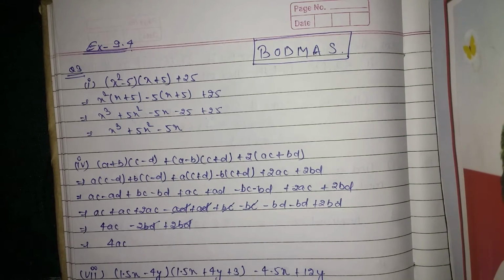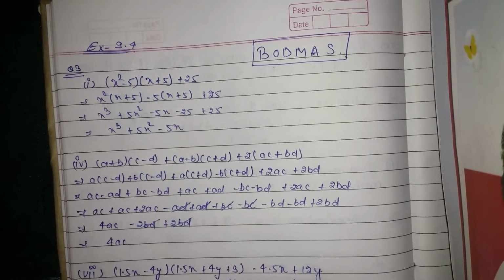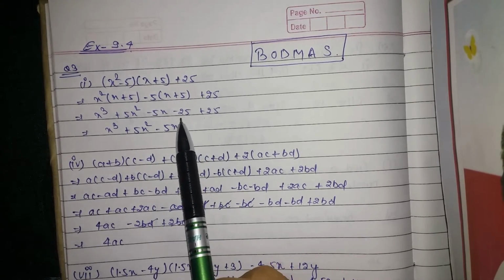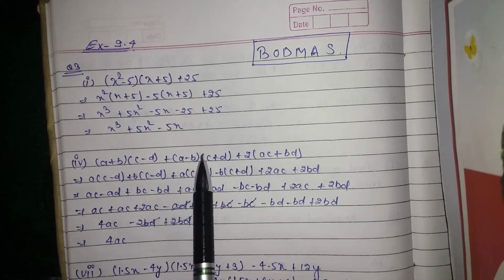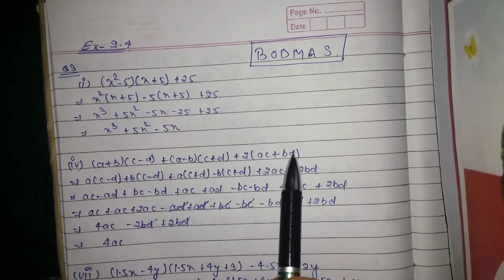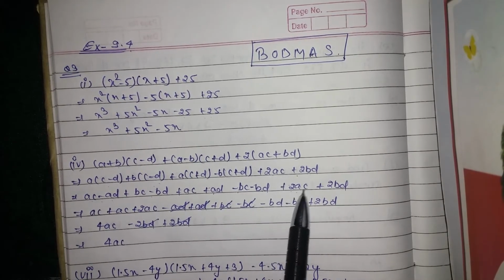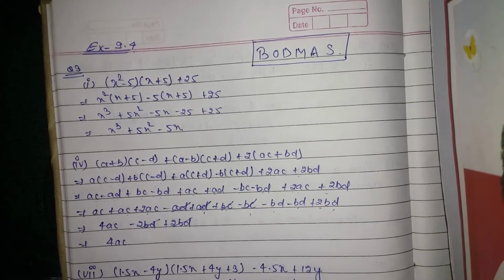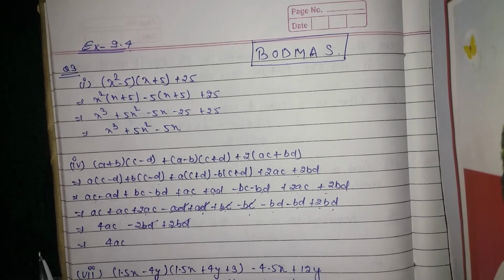G8 25th April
Ex 9.4 simplifications